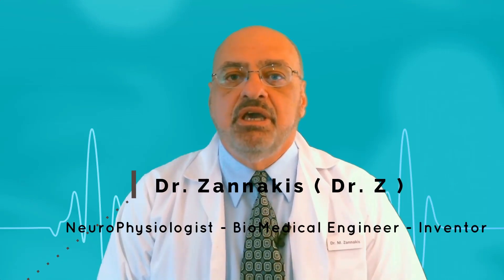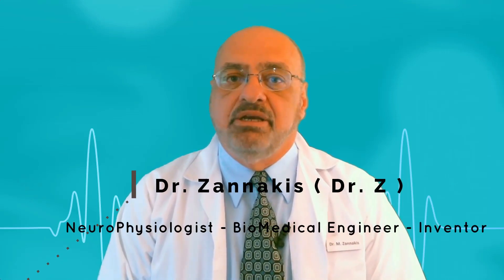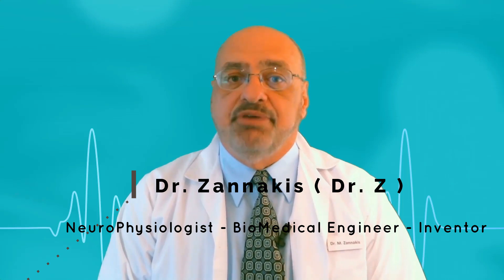Dr. Z shows you how to Self-Test for Carpal Tunnel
In this two minute video, Dr. Zanakis (Dr. Z) shows you how to self-test for carpal tunnel syndrome.

These are extremely accurate tests and the same ones doctors use in their offices to diagnose carpal tunnel.

Quickly do the Phalen, Durkan and Tinel tests following the doctor's instruction.

If it turns out you DO have carpal tunnel,  check us out at CarpalRx.com. If you love what you see, then email our Patient Care Director, Rose Matters, RN and tell her you found CarpalRx on YouTube.

If you decide to invest in a CarpalRx, email Nurse Rose at